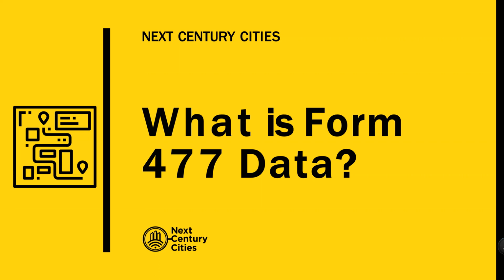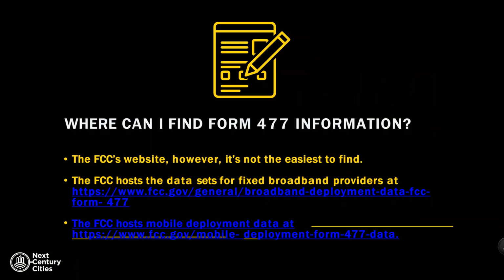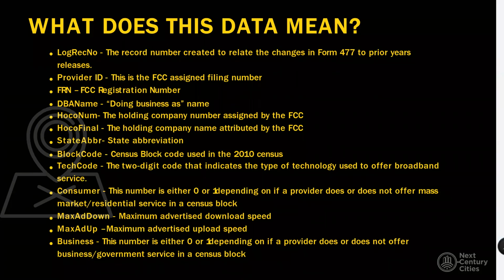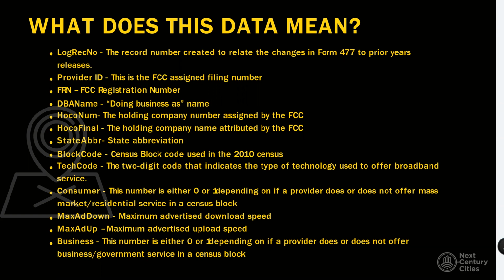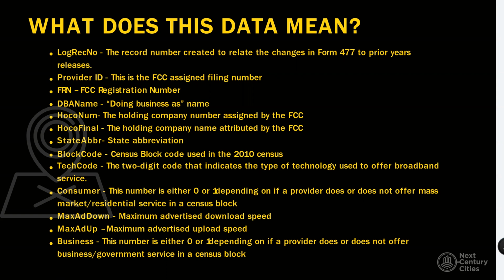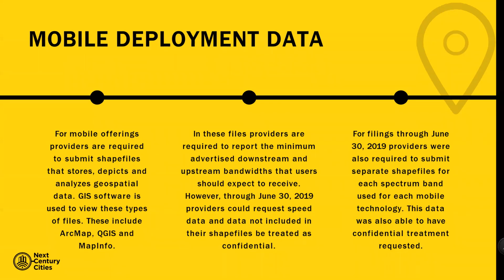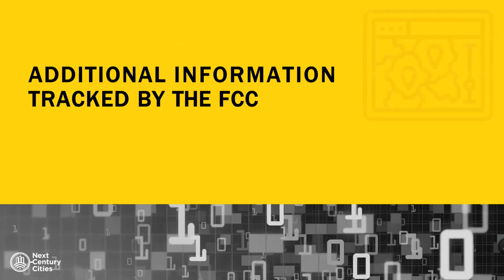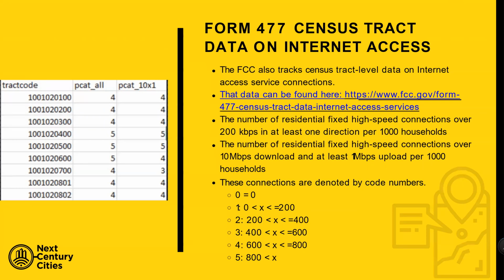What is Form 477 Data?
Next Century Cities' Ryan Johnston, Policy Counsel for Federal Programs, explains Form 477 Data:

The FCC hosts the data sets for fixed broadband providers 477

Form 477 Census Tract Data on Internet Access 477-census-tract-data-internet-access-services